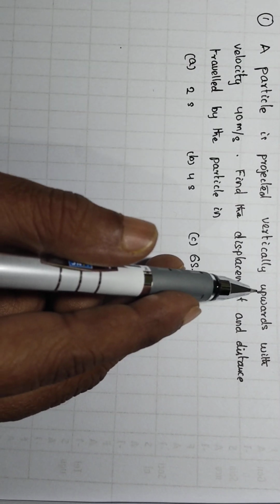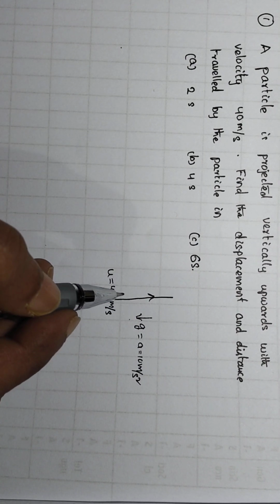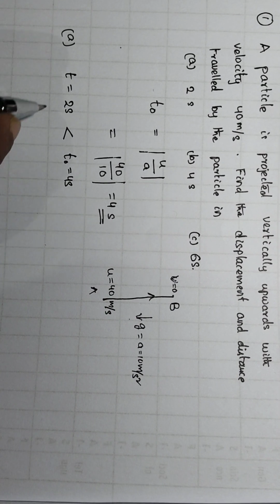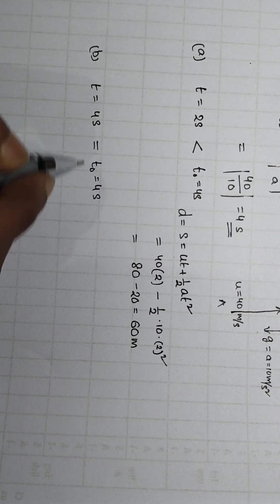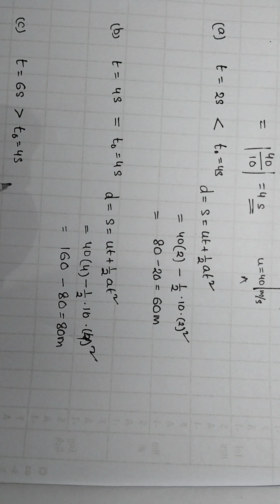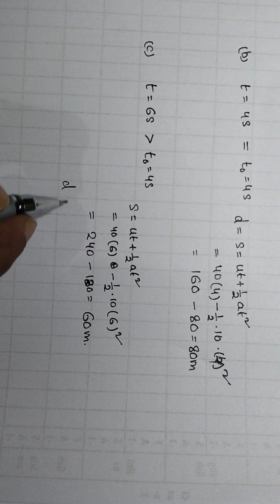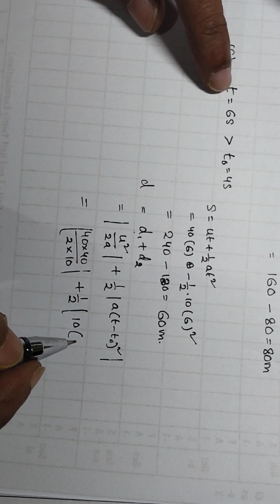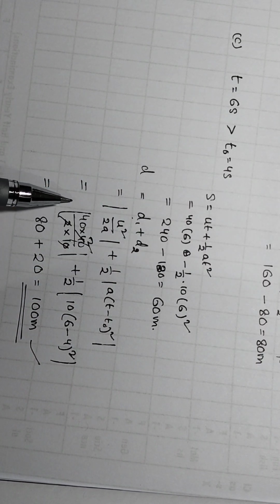PHYSICS FUNDAMENTAL ( KINEMATICS )(10)